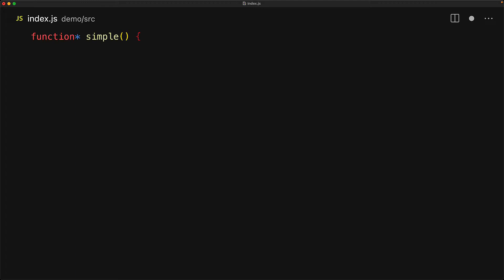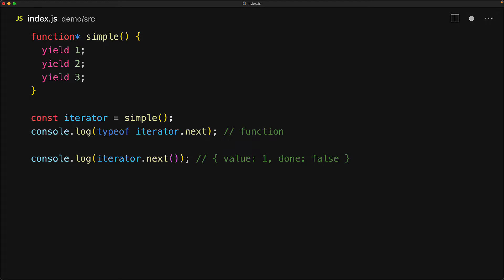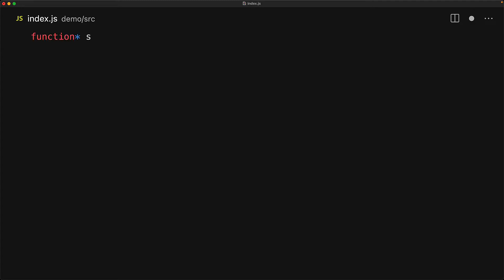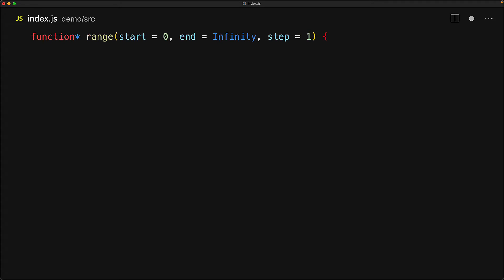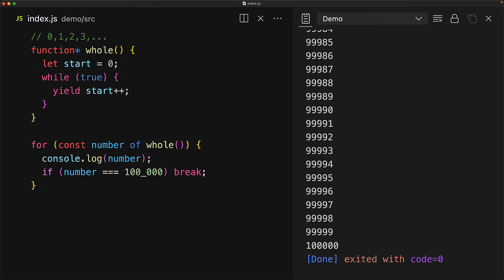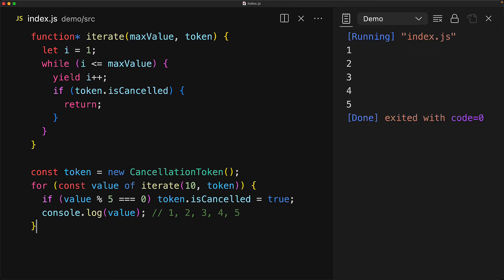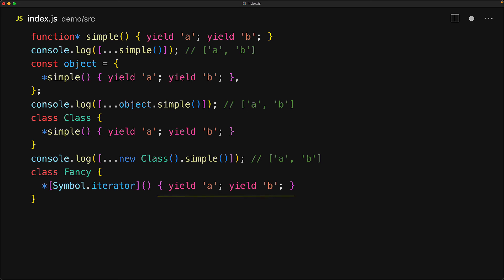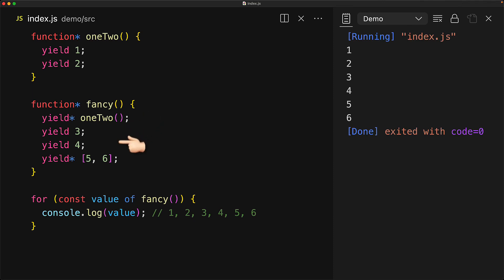generators, function*, yield, yield* // Professional Modern JavaScript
Chapters
0:00 Generators Iterator Iterable
2:35 Generator Execution Walkthrough
3:28 Real-World Generator Example
4:40 Lazy Evaluation of Generators
5:13 Early Exit the JavaScript Generator
6:29 Generators as Methods
8:01 yield* operator